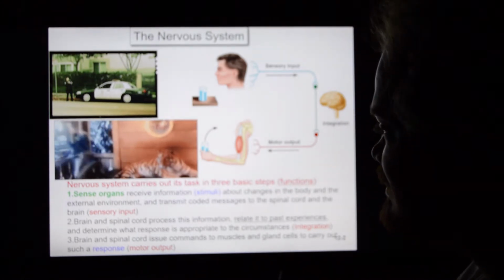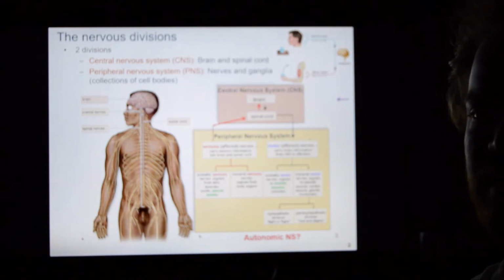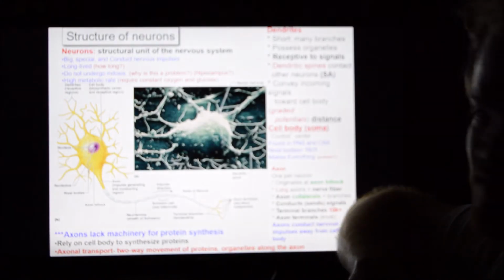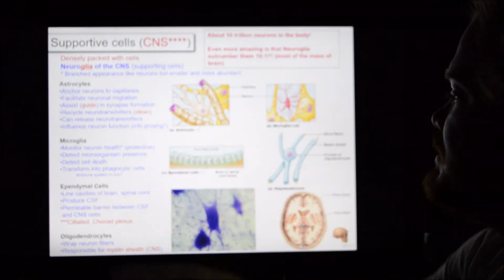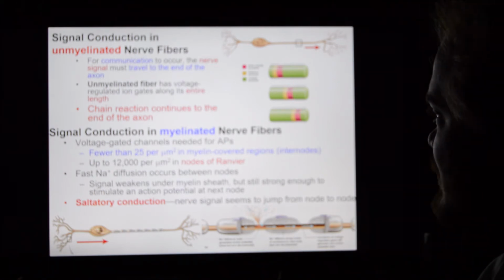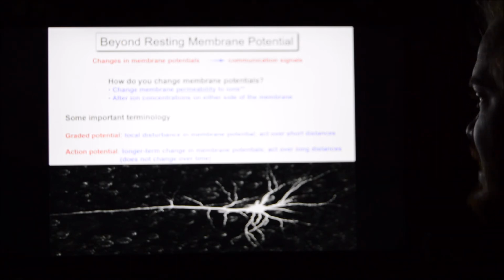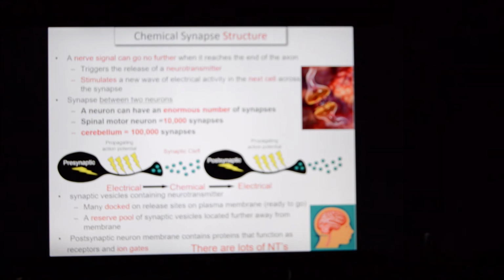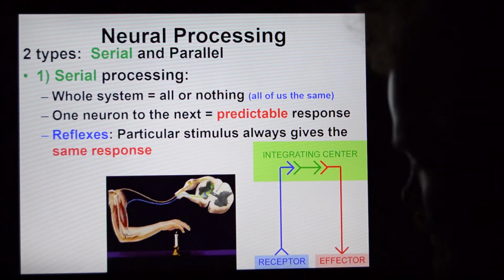Chapter 11 nervous introduction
The camera somehow got a little off focus at times.  Will manually set it from now on.